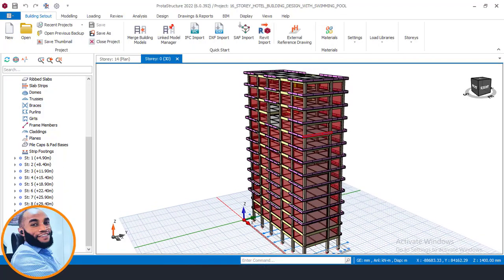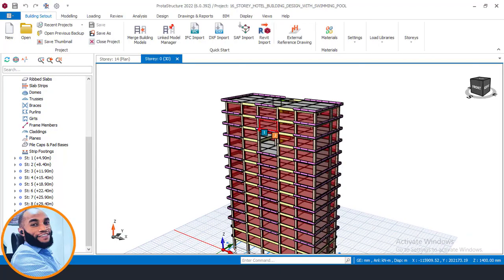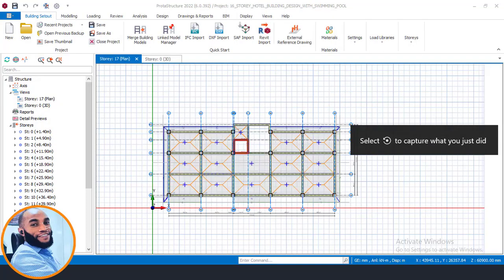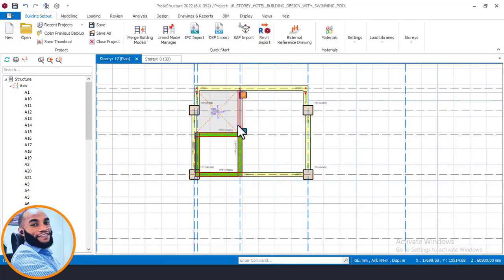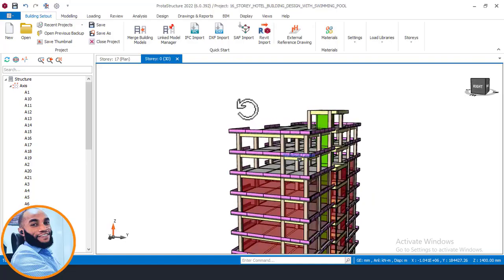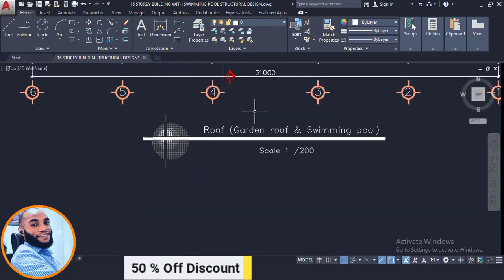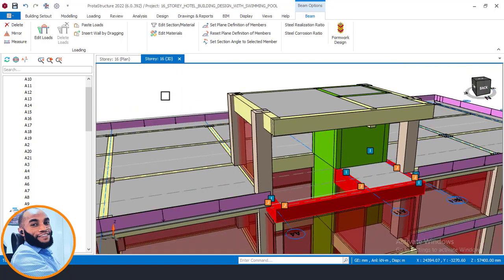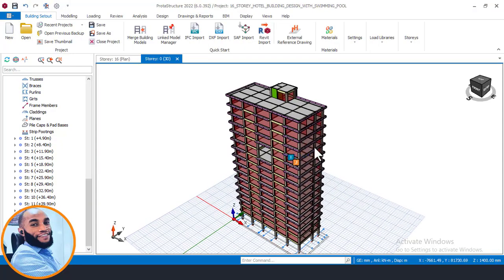High Rise Building + Rooftop Pool Design Using ProtaStructure | Full Course